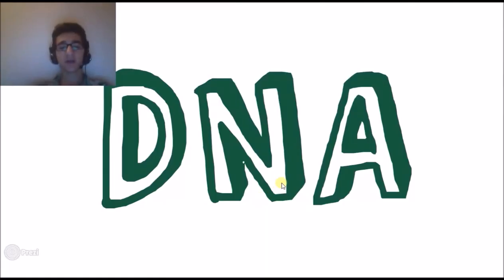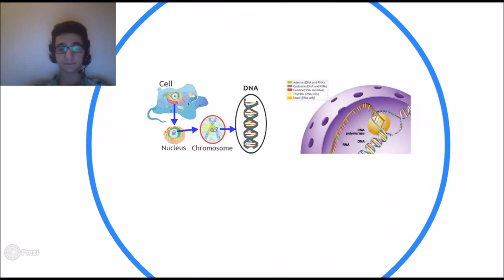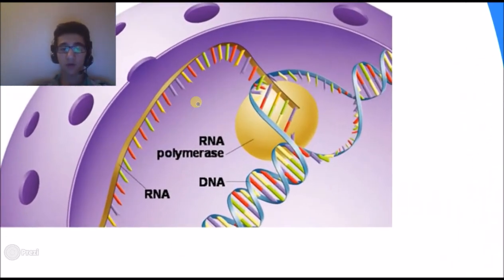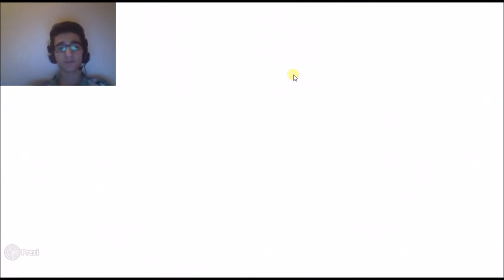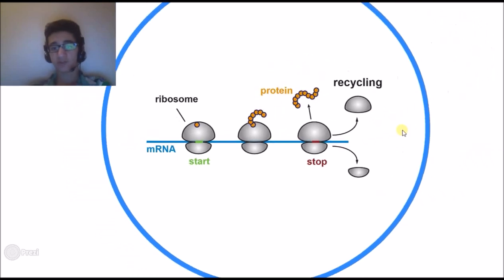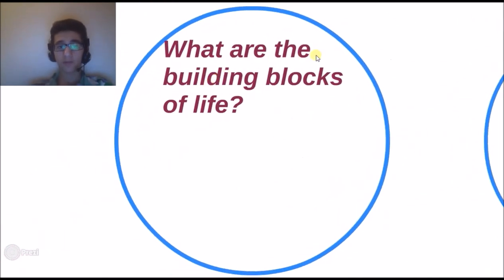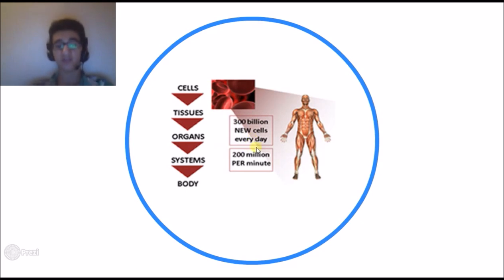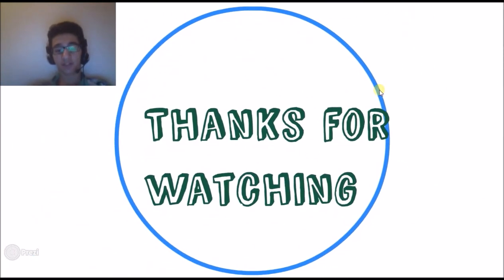What is DNA and RNA , how Do they Work?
Hello, My name is Basel AlTaweel today I will be talking about DNA hope you enjoy and if you have any questions please write them in the comments below and please don't forget to like share and subscribe for more cool videos.Every 5 days I will try to upload videos.

Deoxyribonucleic acid or DNA is a molecule that contains the instructions an organism needs to develop, live and reproduce. These instructions are found inside every cell, and are passed down from parents to their children.

he entire human genome contains about 3 billion bases and about 20,000 genes.

Nucleotides are attached together to form two long strands that spiral to create a structure called a double helix. If you think of the double helix structure as a ladder, the phosphate and sugar molecules would be the sides, while the bases would be the rungs. The bases on one strand pair with the bases on another strand: adenine pairs with thymine, and guanine pairs with cytosine.

Your DNA contains information about your heritage, and can sometimes reveal whether you're at risk for certain diseases. DNA tests, or genetic tests, are used for a variety of reasons, including to diagnose genetic disorders, to determine whether a person is a carrier of a genetic mutation that they could pass on to their children, and to examine whether a person is at risk for a genetic disease. For instance, mutations in the BRCA1 and BRCA2 genes are known to increase the risk of breast and ovarian cancer, and analysis of these genes in a genetic test can reveal whether a person has these mutations.

I took this in formation from the author Reference:
DNA: Definition, Structure & Discovery
by Rachael Rettner, Senior Writer   |   June 06, 2013 03:57pm ET

What is DNA and How Does it Work? - YouTube
Video for What is DNA and RNA , how Do they Work?▶ 5:24
Aug 30, 2012 - Uploaded by Stated Clearly
What is DNA and RNA , how Do they Work? - YouTube
Video for What is DNA and RNA , how Do they Work?▶ 3:43
Jan 16, 2016 - Uploaded by GAMMA GAMING YT
Hello, My name is Basel AlTaweel today I will be talking about DNA hope you enjoy and if you have any ...
3D Animation of DNA to RNA to Protein :: DNA Learning ...
Video for What is DNA and RNA , how Do they Work?▶
Spinal muscular atrophy, SMA, RNA, mRNA, splicing, gene, genetic, DNA, antisense, ... This work by Cold ...
Why RNA is Just as Cool as DNA - YouTube
Video for What is DNA and RNA , how Do they Work?▶ 4:43
Jan 16, 2014 - Uploaded by Amoeba Sisters
We'll compare and contrast RNA with DNA and tell you why DNA should be sharing the limelight ...
Transcription of Messenger RNA (mRNA) from DNA - Video ...
Video for What is DNA and RNA , how Do they Work?▶ 10:59
In this lesson, you will gain a thorough understanding of how transcription works. We will investigate how DNA ...
From RNA to Protein Synthesis - YouTube
Video for What is DNA and RNA , how Do they Work?▶ 2:51
Mar 10, 2007 - Uploaded by Michael Freudiger
RNA is synthesized from DNA, and enters the ribosome where protein translation and synthesis occurs.
Differences Between RNA and DNA & Types of RNA (mRNA ...
Video for What is DNA and RNA , how Do they Work?▶ 10:46
Previously, on 'DNA and RNA:'. Professor Pear: Today, we know that permanently changing the ...
What Do Dna And Rna Have In Common - YouTube
Video for What is DNA and RNA , how Do they Work?▶ 1:17
Sep 25, 2015 - Uploaded by Zanna Zane
What do dna and rna have in common (what are some ways they are . , . ... activated, or deactivated, while ...
DNA and RNA - Part 1 - YouTube
Video for What is DNA and RNA , how Do they Work?▶ 12:29
Jul 30, 2011 - Uploaded by Bozeman Science
027 - DNA and RNA - Part 1 - Paul Andersen introduces the nucleic acids of life; RNA and DNA. ... What is DNA ...
How DNA Polymerase and RNA Primase Initiate DNA ...
Video for What is DNA and RNA , how Do they Work?▶ 7:34
How do enzymes assist in starting DNA replication? In this lesson, we explore the work of a contributing ...